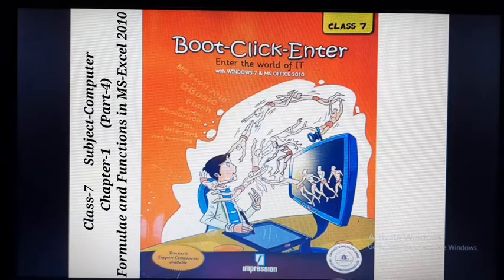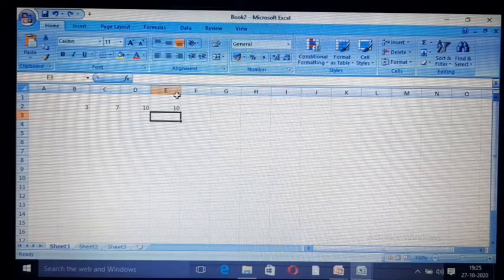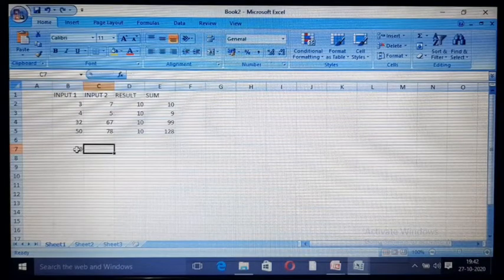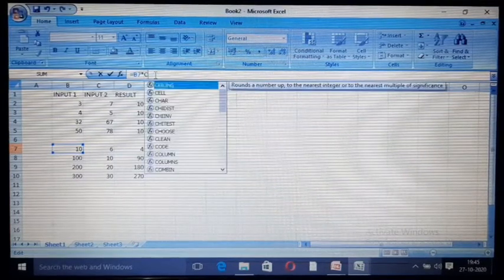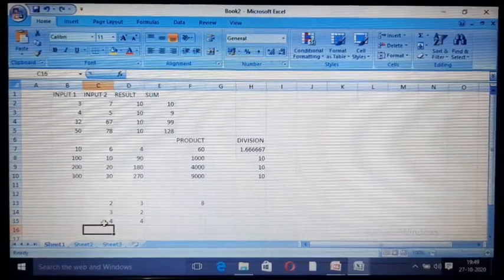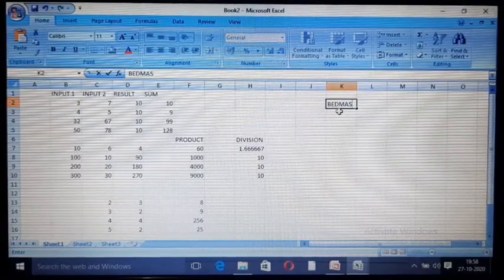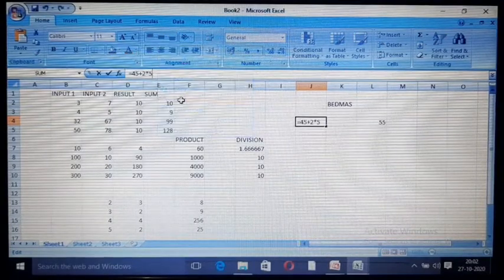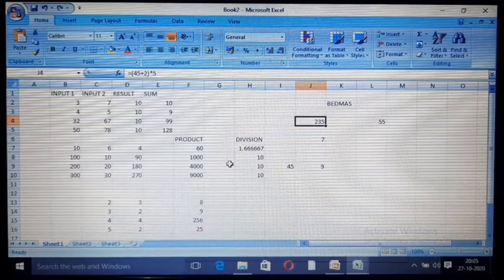Class-7 Subject-Computer Chapter-1 (Part - 4) Formulae and Functions in MS Excel 2010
Class-7             Subject-Computer
Chapter-1 (Part - 4)
Formulae and Functions in MS Excel 2010